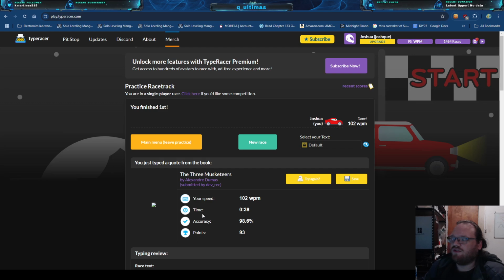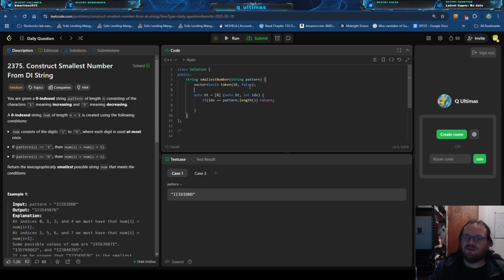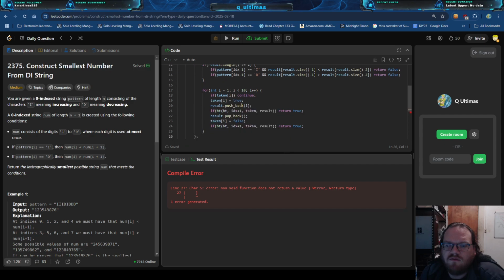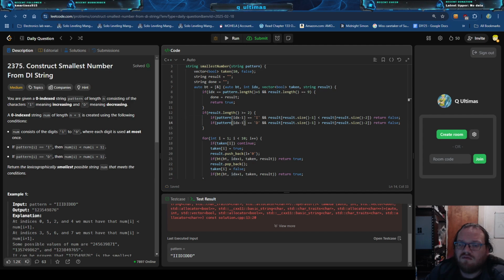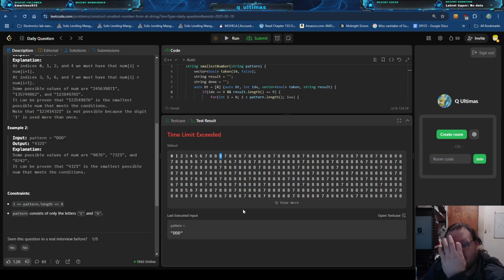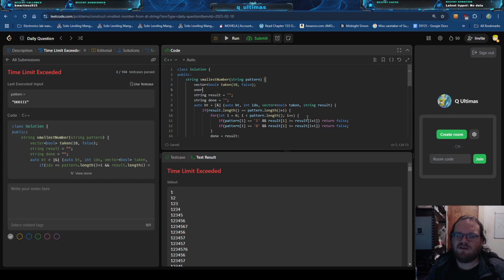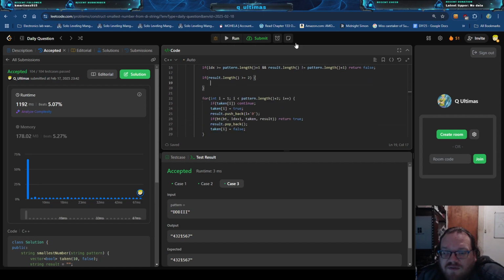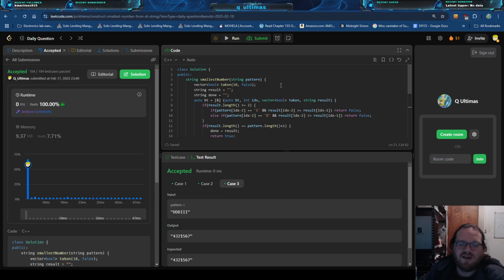Daily Leetcode 2375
2375. Construct Smallest Number From DI String